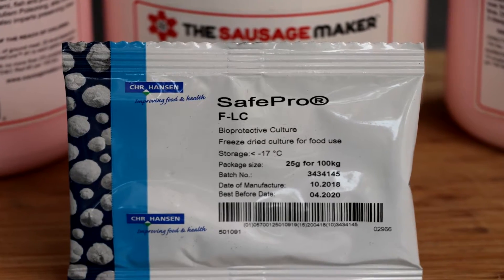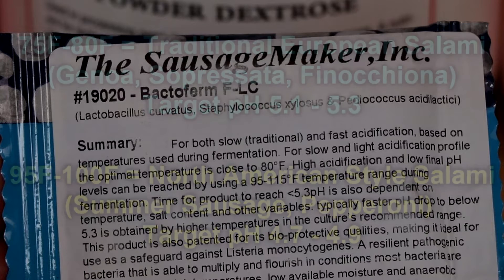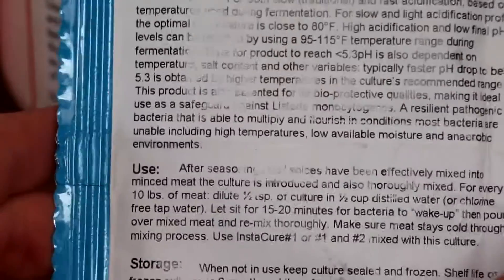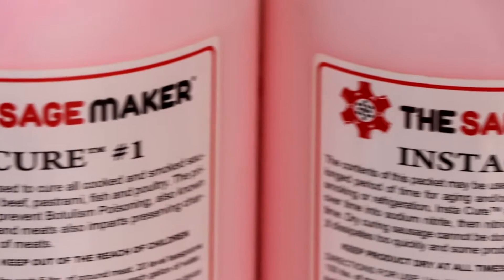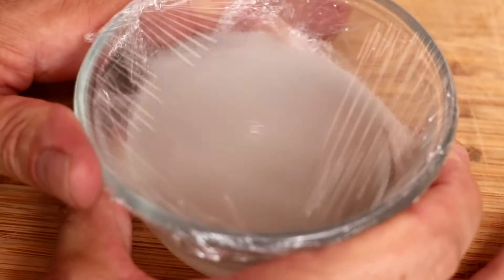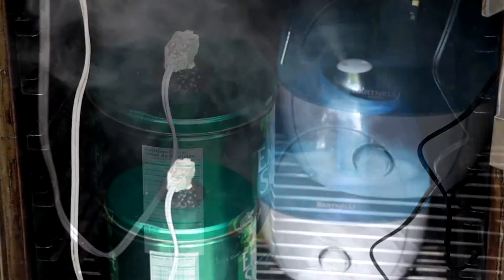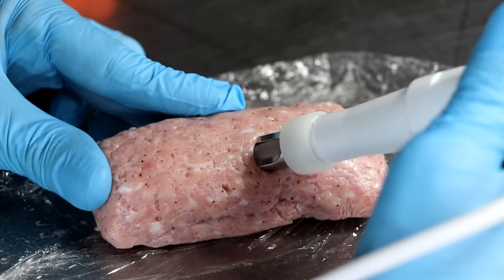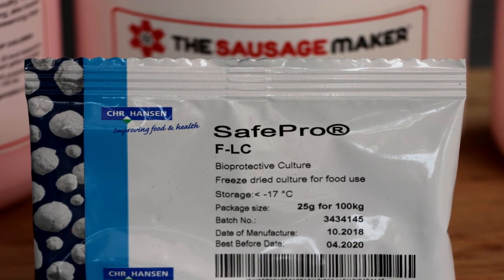How to Use F-LC (Salami Starter Culture)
Today we are looking at Salami Starter Cultures.  In this episode we are talking about F-LC.

F-LC is a bioprotective culture that protects against listeria and can produce 2 types of Salami depending on which temperature you ferment at.

If you ferment your salami at the lower end of the range (70-80F) you will have slow acidification yielding in a more traditional European style salami that's fully cured and dried and can be eaten raw.  This type of salami generally has a more complex flavor profile due to the Staphylococcus strains of bacteria.  You want to try and keep the pH between 5.0 and 5.3 to really take advantage of the flavor developing bacteria.  The production time is generally longer than 4 weeks to make this type of salami and if this is the case you will use Instacure #2 in the process.

If you ferment on the higher end of the range (95-110F) you will have a fast acidification yielding in a quick drop in pH leaving you with a more North American style of Salami.  This Salami is known for it's tangy quality and the pH drop is generally between 4.7 and 4.9.  These are generally semi dried, cooked and have a production time of less than 4 weeks.  If this is the case you will use Instacure #1 with this culture.

It is recommended that Dextrose is used as the fermentable sugar and depending on what your target pH is you will use between .2% and .5% Dextrose in your recipe.  The more sugar you give the culture the more lactic acid they will produce, the lower your pH will be.  Be careful as to the overall sugar that you add in your recipe because this culture can ferment most types of sugar.  So keep the amount of table sugar or wine to a minimum.

Accurate Thermometers

Eric